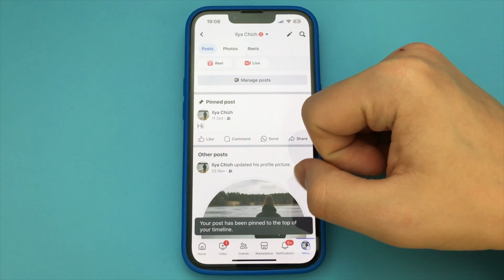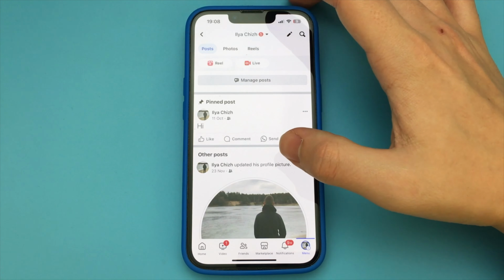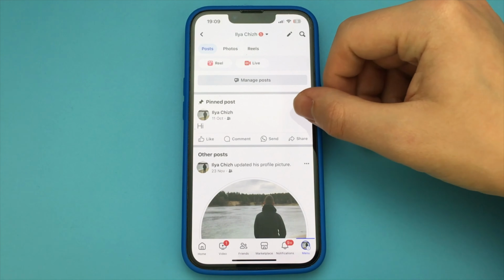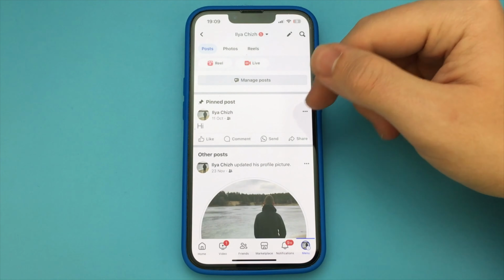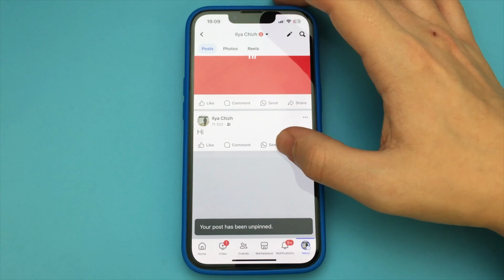How to Pin Post on Facebook | Full Guide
In this video, I showed you how you can pin a Facebook post